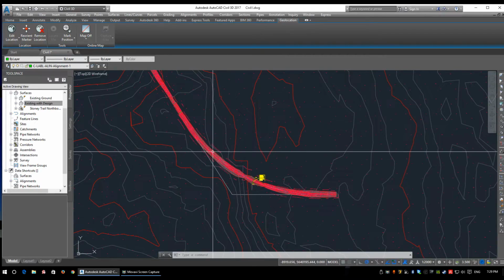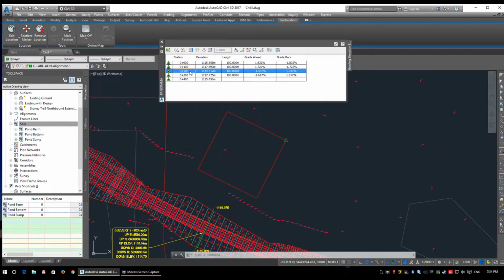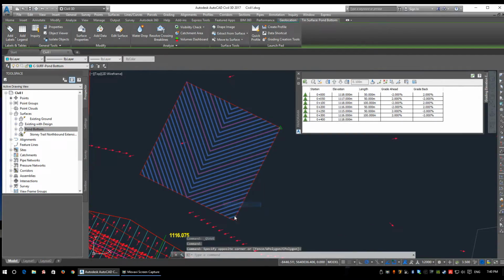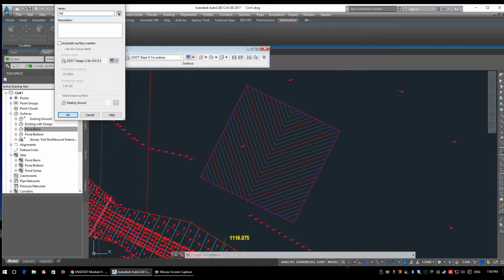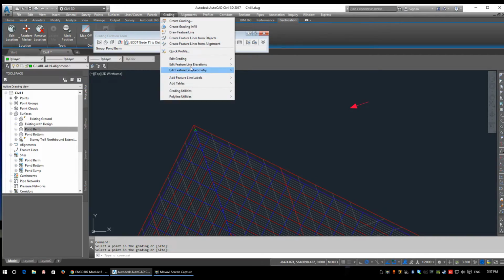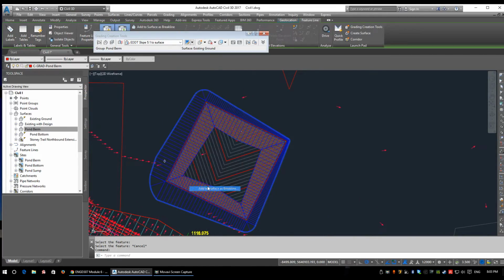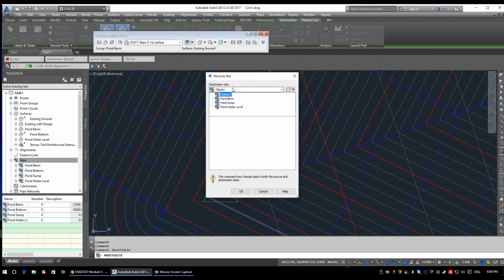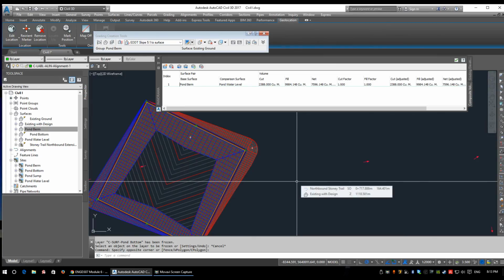Pond Grading Sloped Floor and Berms - OLD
Part 1 Pond Grading - Civil 3D Intermediate Pond Grading. Grading in a Sloped Floor and Berms